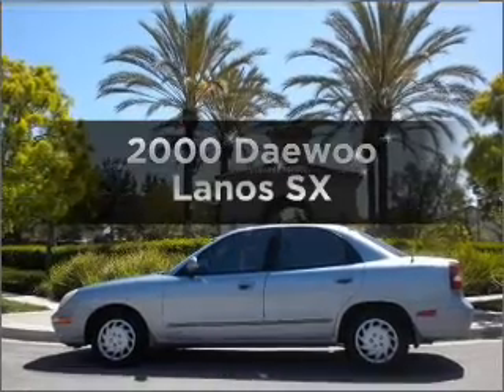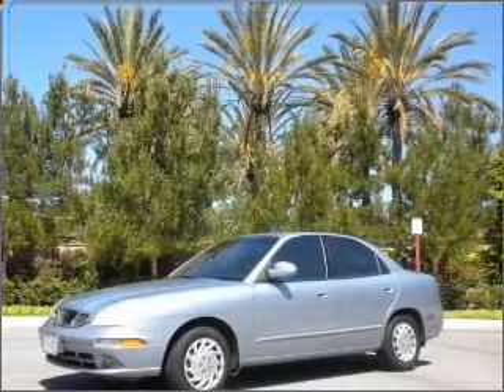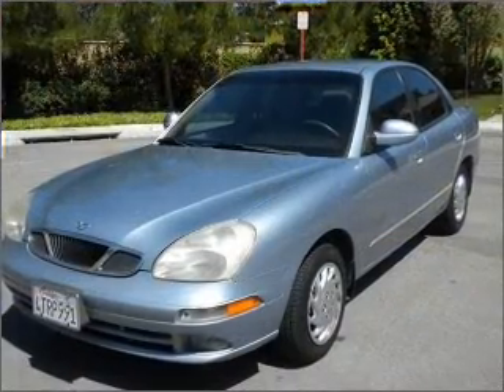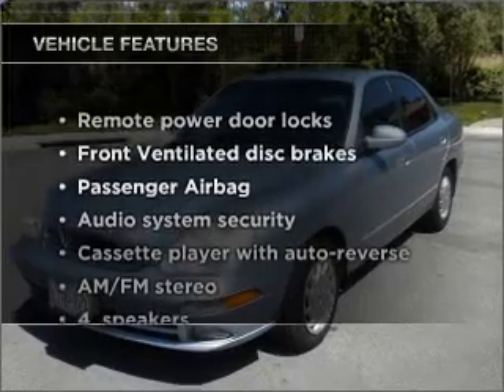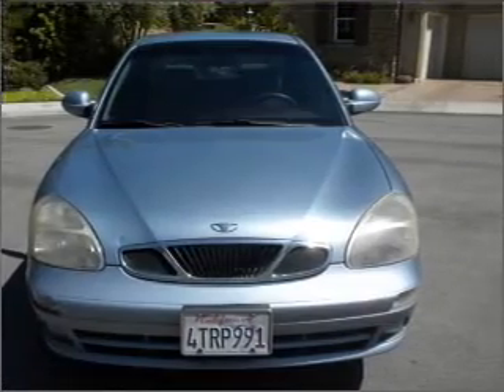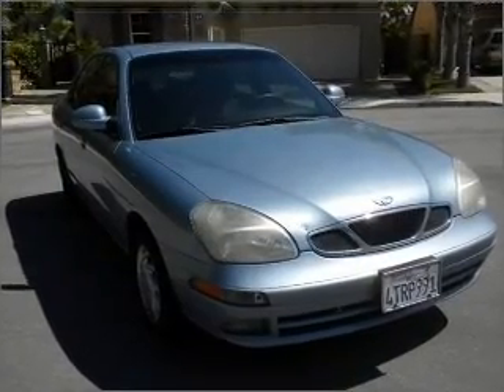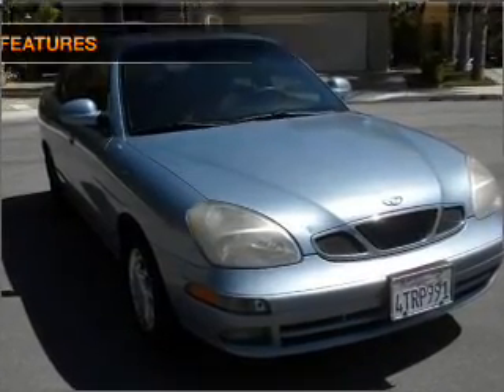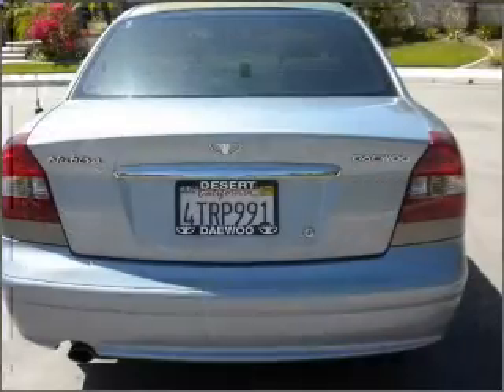2000 Daewoo Lanos - Costa Mesa Ca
Year: 2000
Make: Daewoo
Model: Lanos
Trim: SX
Engine: 1.6 liter inline 4 cylinder 16 valve
Transmission: 5-Speed Manual
Color: Poly Silver Metallic
Mileage: 59000
Address:
2145 Harbor Blvd